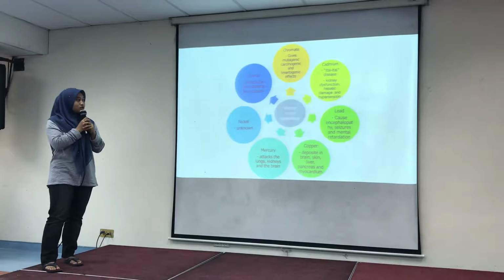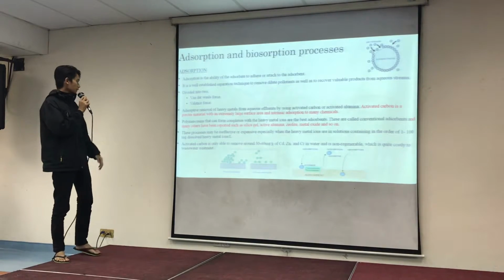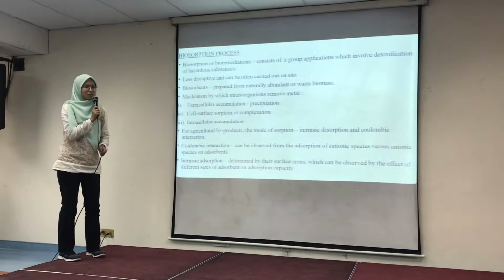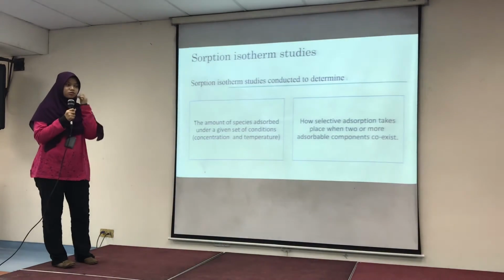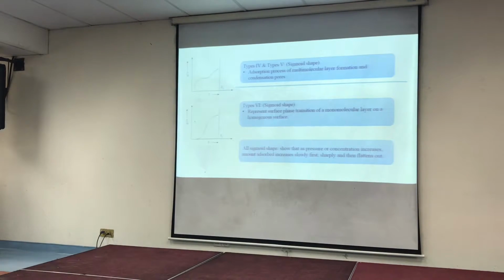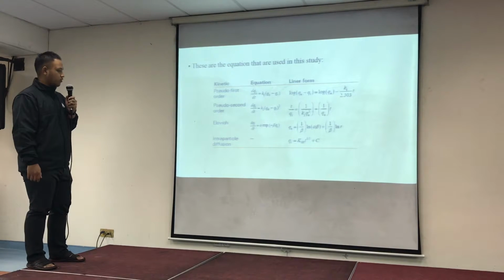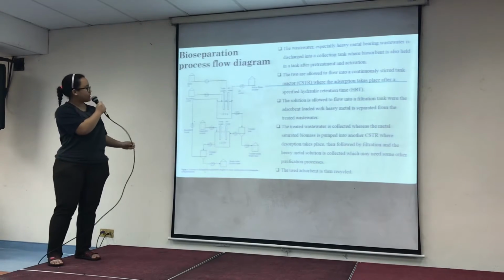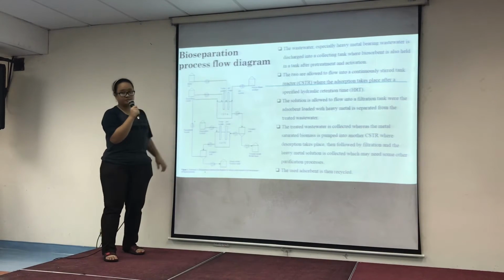Group 6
Review Paper: A bioseparation process for removing heavy metals from waste water using biosorbents.
Igwe & Abia (2006). African Journal of Biotechnology, 5(12), 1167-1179